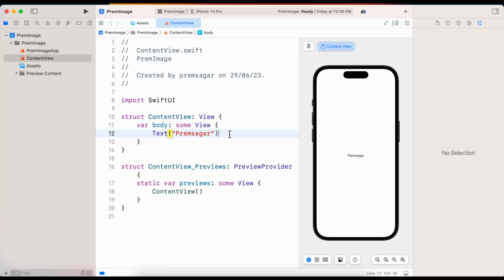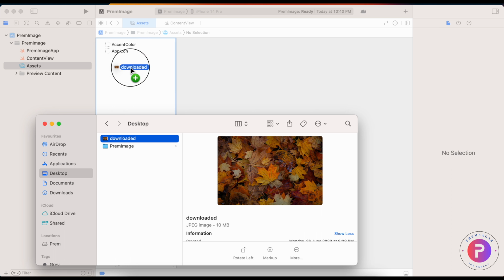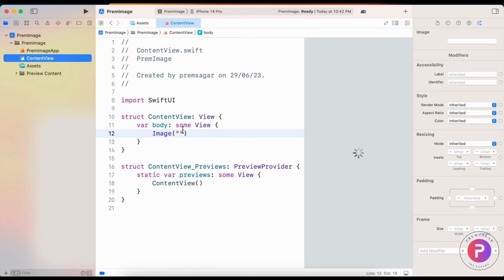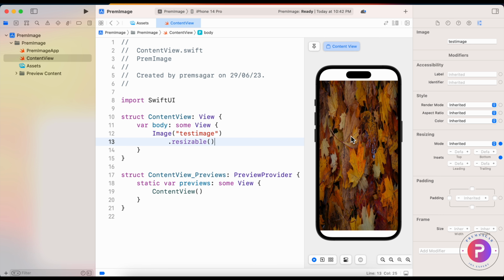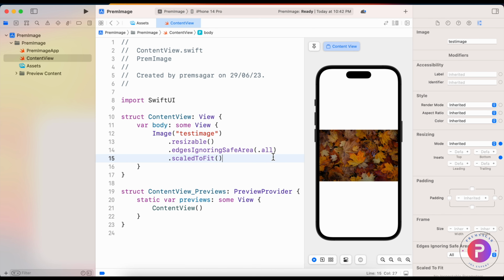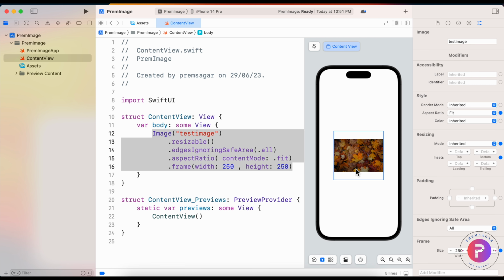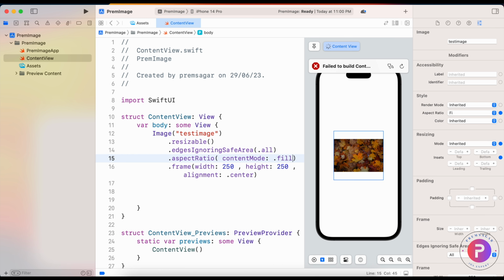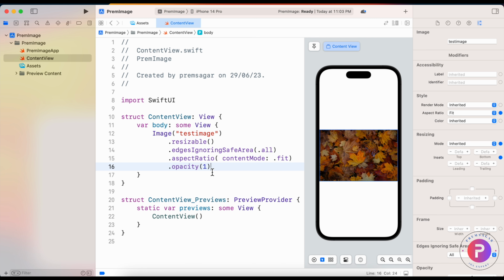SwiftUI Tutorial | Adding an Image in SwiftUI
Adding an Image in SwiftUI